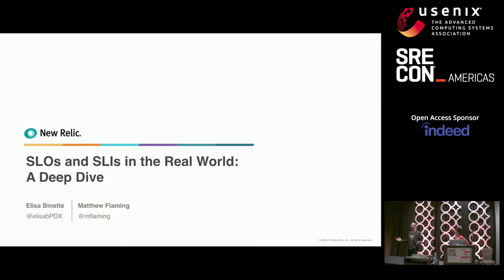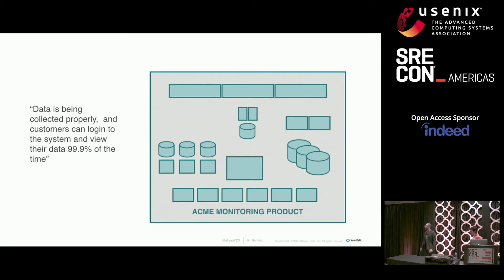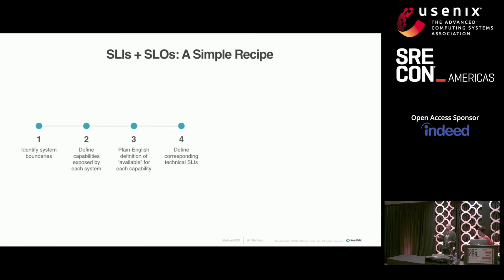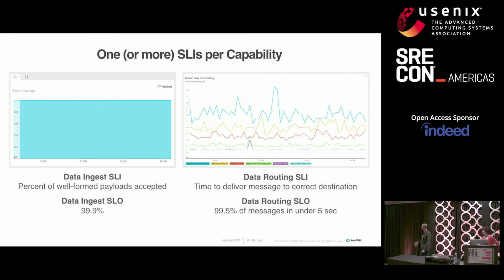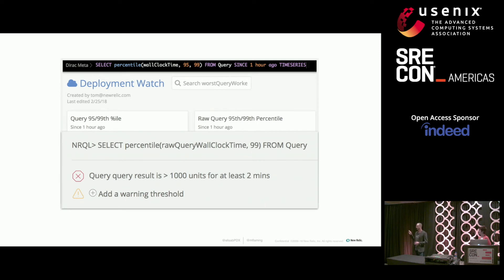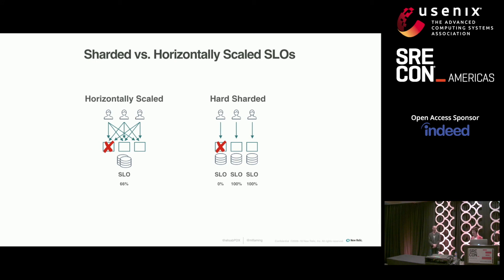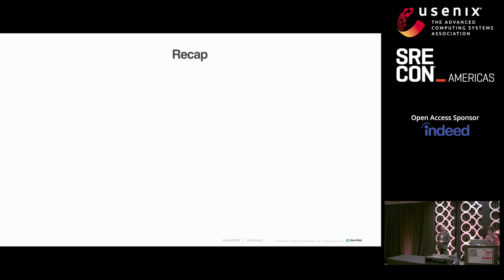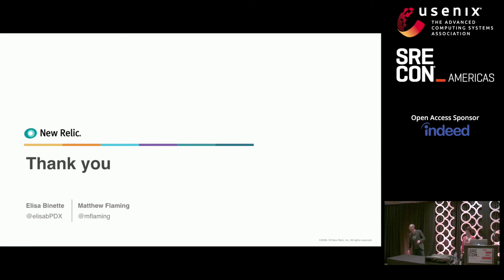SREcon18 Americas - Real World SLOs and SLIs: A Deep Dive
Matthew Flaming and Elisa Binette, New Relic

If you've read almost anything about SRE best practices, you've probably come across the idea that clearly defined and well-measured Service Level Objectives (SLOs) and Service Level Indicators (SLIs) are a key pillar of any reliability program. SLOs allow organizations and teams to make smart, data-driven decisions about risk and the right balance of investment between reliability and product velocity.

But in the real world, SLOs and SLIs can be challenging to define and implement. In this talk, we’ll dive into the nitty-gritty of how to define SLOs that support different reliability strategies and modalities of service failure. We’ll start by looking at key questions to consider when defining what “reliability” means for your organization and platform. Then we'll dig into how those choices translate into specific SLI/SLO measurement strategies in the context of different architectures (for example, hard-sharded vs. stateless random-workload systems) and availability goals.